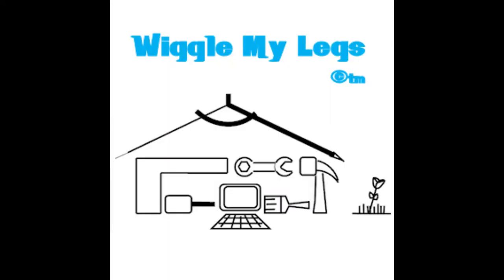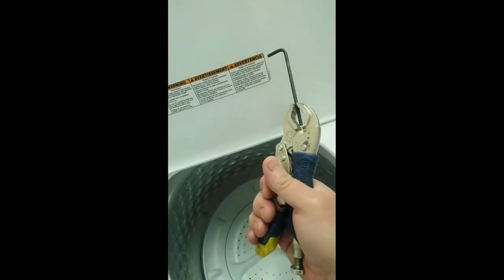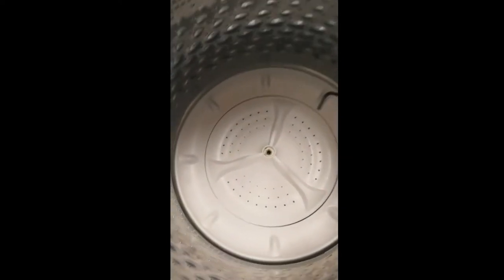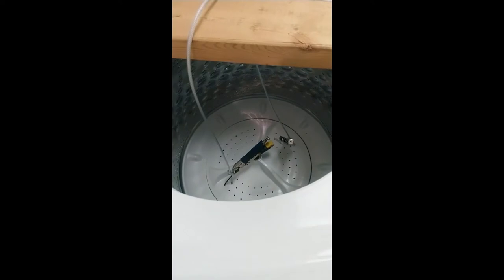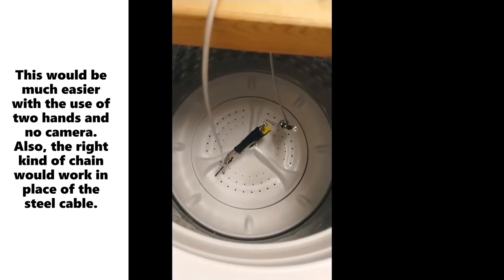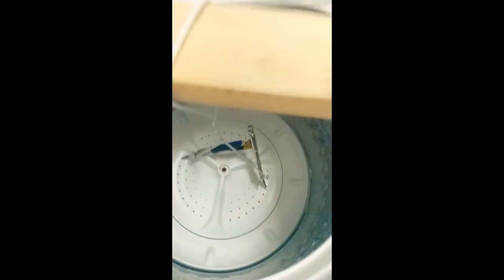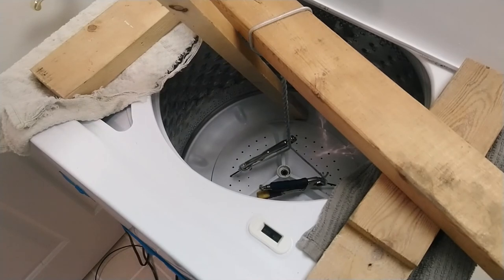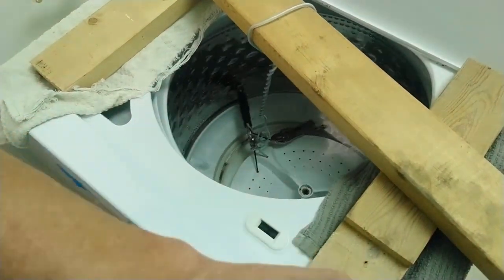Whirlpool Stuck Washer Plate Puller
This video shows a stuck Whirlpool wash plate being removed.  I tried getting my allen wrenches with vice grips into the wash plate holes and pulling, gently tapping with hammer and small socket to break the rust bond, prying with mini pry tool and putty knife on other side.  All failed.  Then I made this puller.  Hope you like it.    The video is also on my Instagram @wigglemylegs.

I hope to add the remainder of the videos on this repair here and on my URL, as soon as I can get them edited.  But this stuck wash plate is the difficult part of the repair.

Be sure to visit wigglemylegs.com and @wigglemylegs on Instagram.